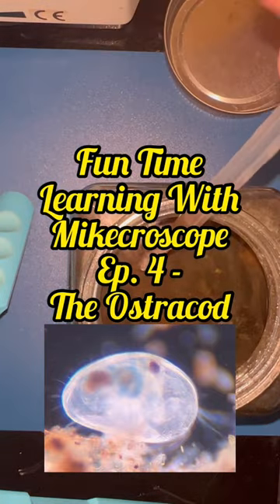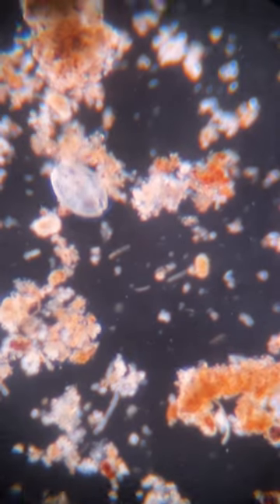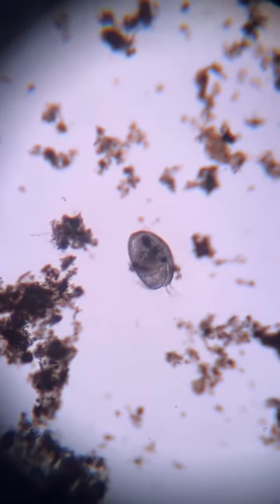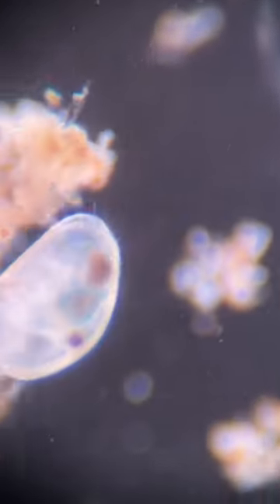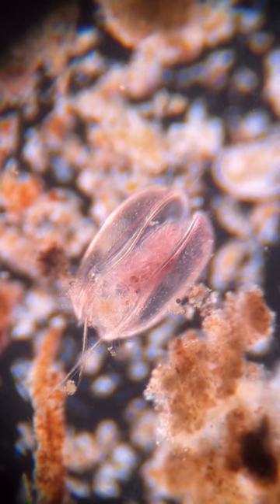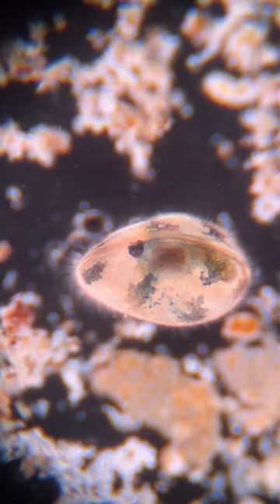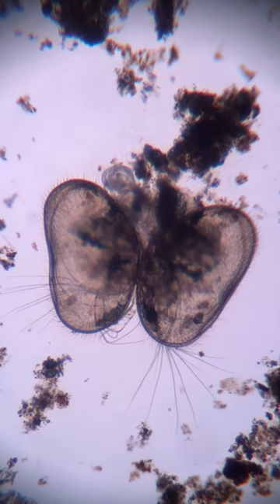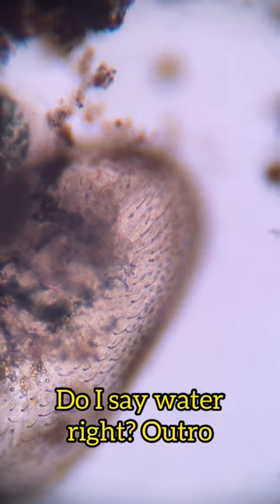Ostracod! Wowie! science microscope ostracod Music: Mai Tai Musician: Jeff Kaale